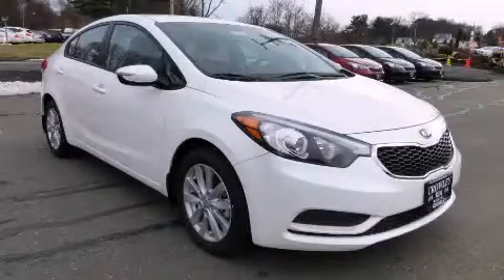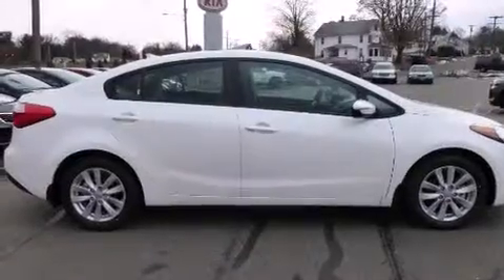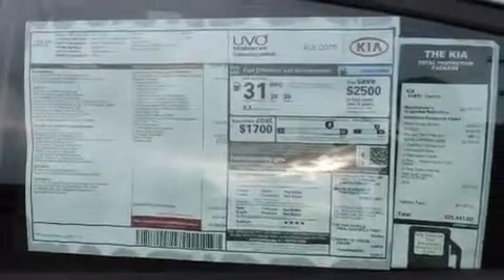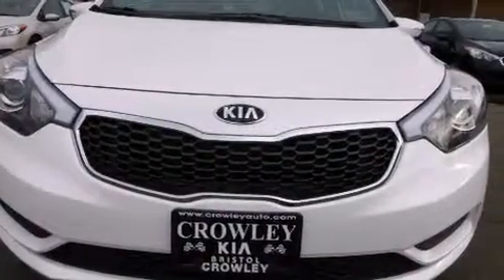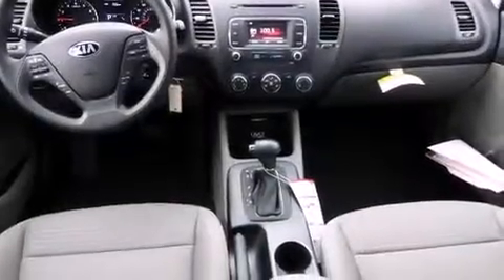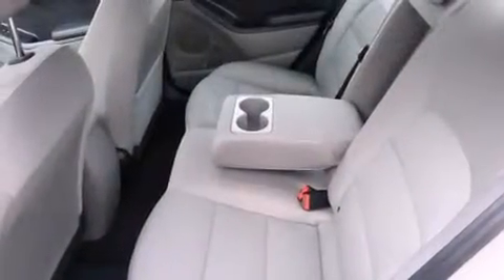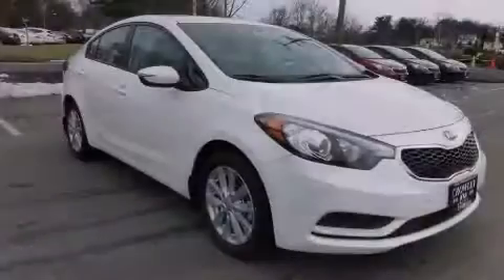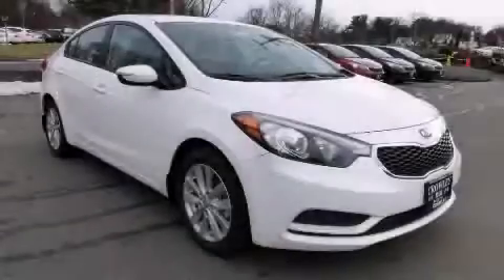2015 Kia Forte Bristol CT 06010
We've been honored to serve the Bristol CT area , we promise that your experience at our dealership will exceed your expectations ! Year : 2015 Make : Kia Model : Forte Engine : 1.8L 4 Cyl. Fuel Injected Trans . : Shiftable Automatic Exterior : Crimson Red Miles : 7 Crowley Kia 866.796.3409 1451 Farmington Ave Bristol , CT 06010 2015 Kia Forte Bristol CT